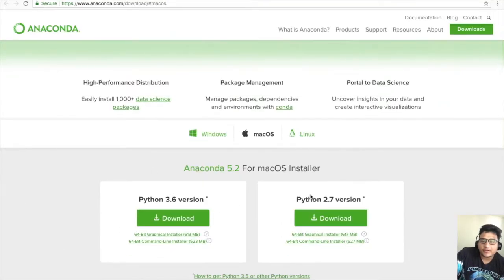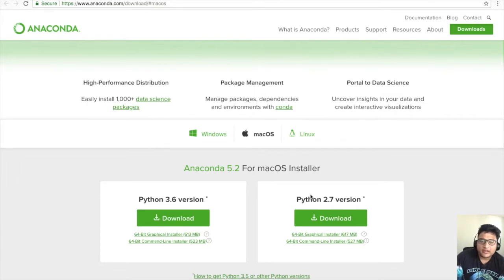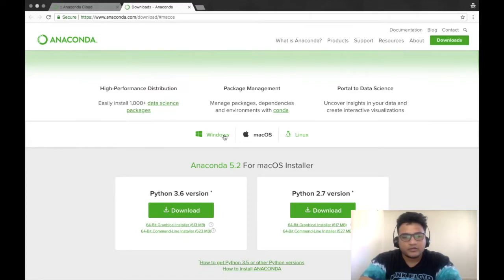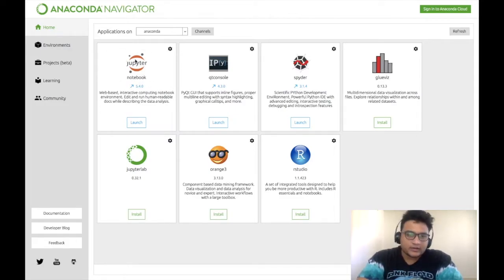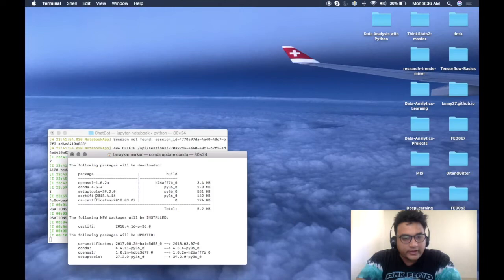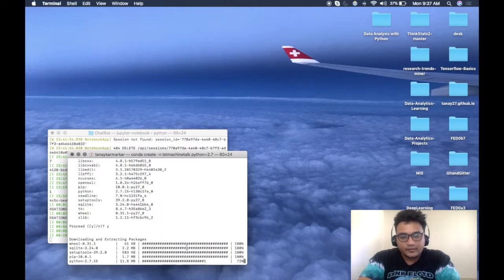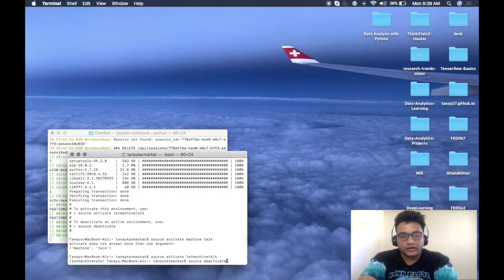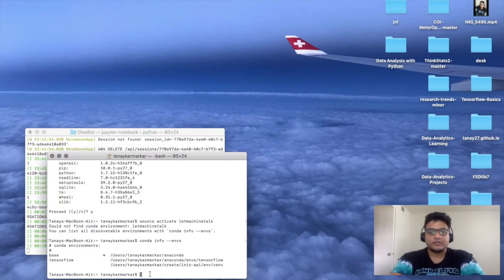Setting up your Environment with Anaconda Distribution | Tutorial 1 | Python for Data Analysis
This is the the first part of the series Python for Data Analysis and we are going to let the machine talk!

In this video, I have given a brief overview of the anaconda distribution, how to access it from conda client, how to setup virtual environment, activating, deactivating and deleting it.